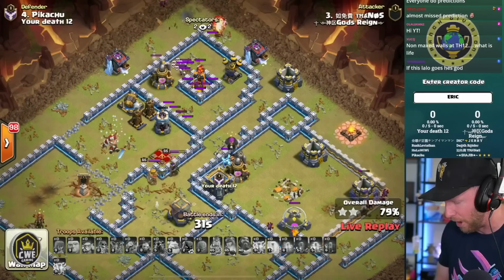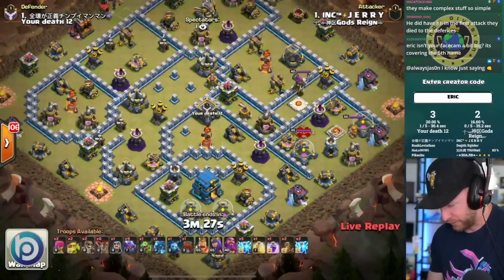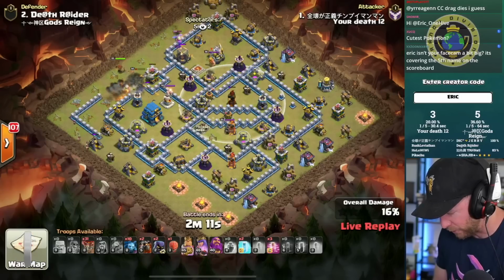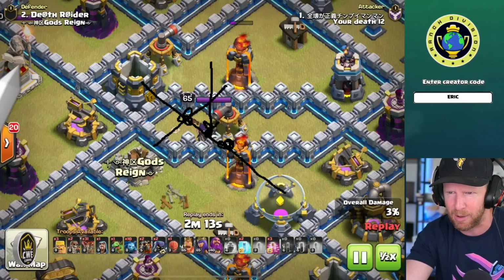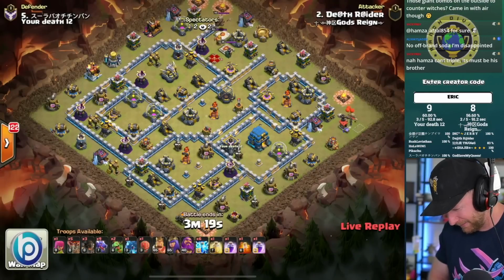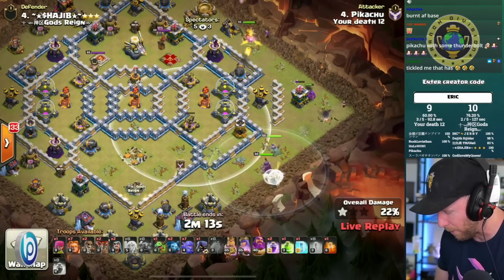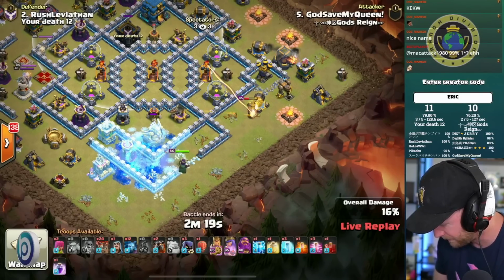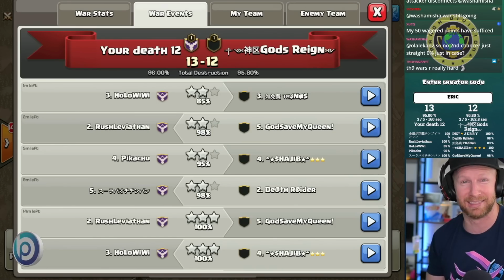PROs put TH12 Lavaloon Attacks to the TEST! Best TH12 Attack Strategies in Clash of Clans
Best TH12 Attack Strategies in Clash of Clans

OneHive hats and hoodies and other fun Clash related MERCH are IN STOCK!

Blueprint also makes 6 EXCLUSIVE bases (TH9-14) for CWE Channel Members/Twitch Subscribers, connect it to Discord and join my server to get the base links from VIP Base Channels

________________MUSIC_________________
Enjoy the Music on this video?!